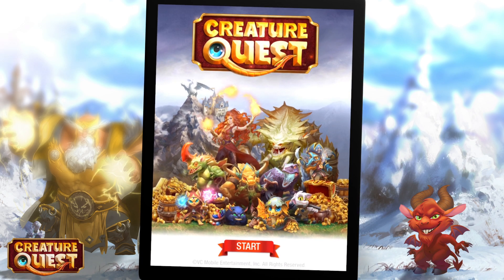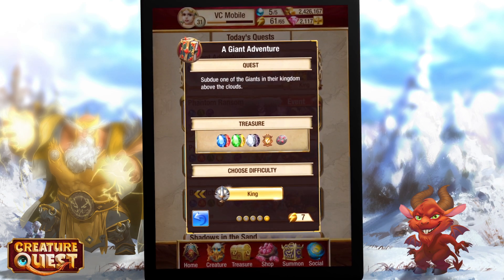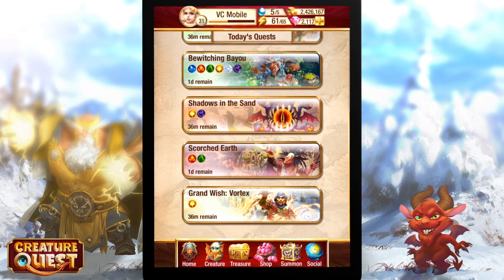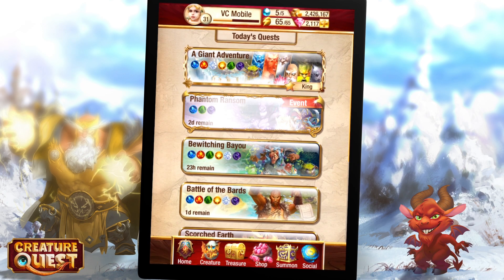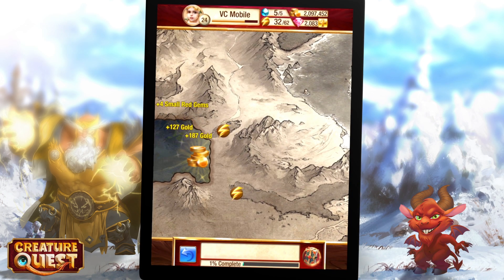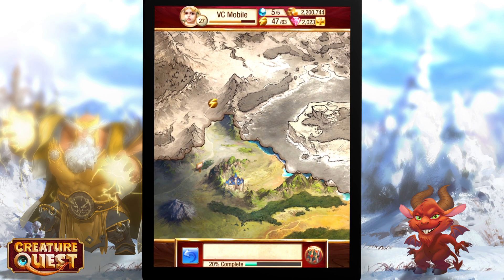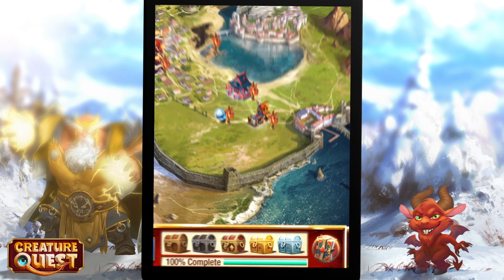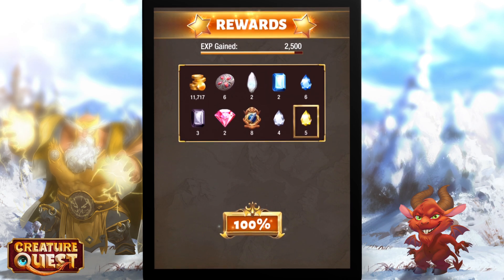Creature Quest - QUESTS 101 Help Video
Welcome to the Creature Quest 101 Help Video Series.

QUESTS 101 provides an overview of the Quests in Creature Quest.

Quest On!